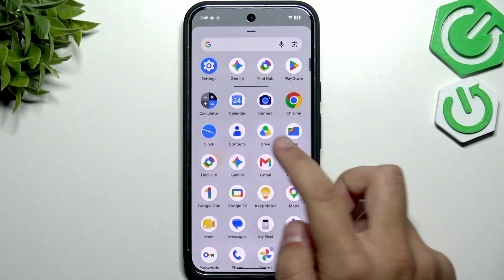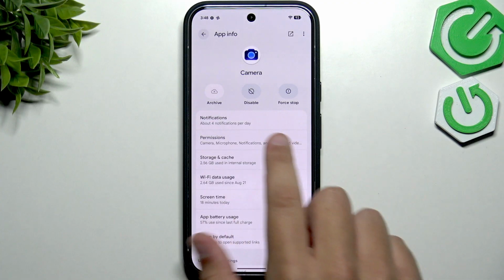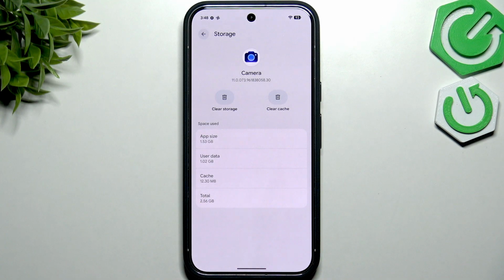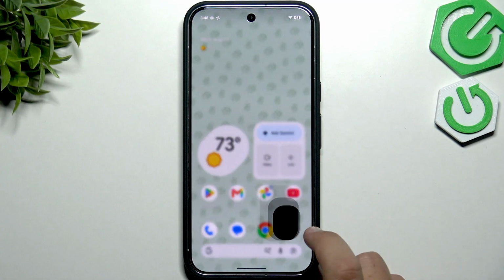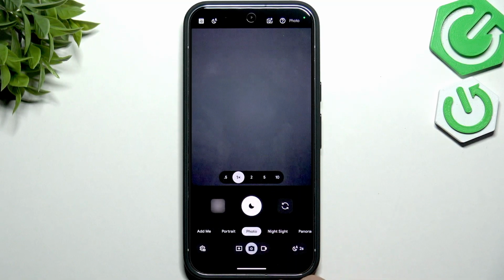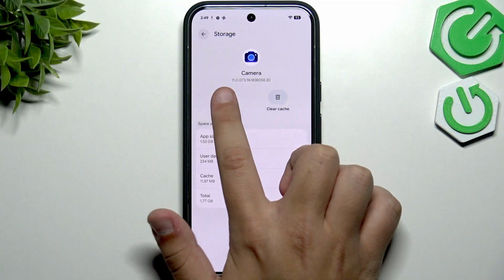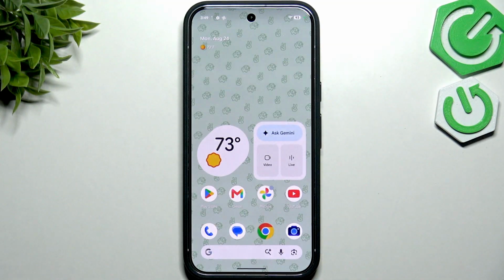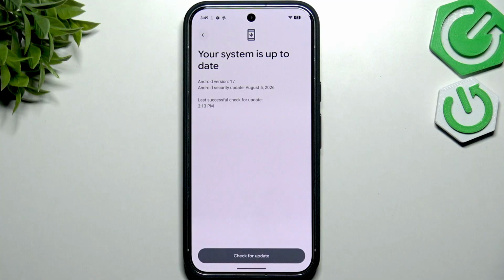GOOGLE Pixel 11 Pro XL – How to Fix Camera App Crashing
Your GOOGLE Pixel 11 Pro XL camera app keeps crashing? I’ll show you how to fix it by clearing storage and cache. You'll navigate to Settings → Apps → All apps, select Camera, and tap Storage and cache to clear the 1 gigabyte of user data while keeping the 2 gigabyte app size. After relaunching, you can grant location permissions for geotagging or skip them; if it still fails, return to that screen to Force stop the app before reopening. As a final step, check Settings → System → Software update to ensure you have the latest version.

How to fix camera app crashing on GOOGLE Pixel 11 Pro XL?
How to clear camera storage and cache on GOOGLE Pixel 11 Pro XL?
Why is my GOOGLE Pixel 11 Pro XL camera app not working?

0:00 Intro - fixing crashing camera app on Pixel
0:21 Open Settings and navigate to Apps
0:36 Clear Camera storage and cache data
1:26 Force stop the Camera app again
1:49 Check for system software updates
2:13 Outro - like, subscribe and comment